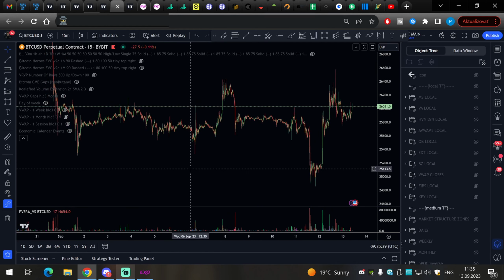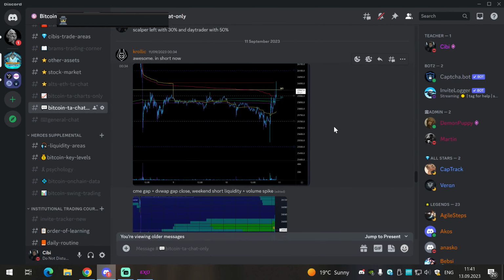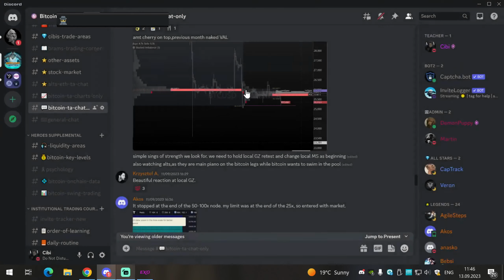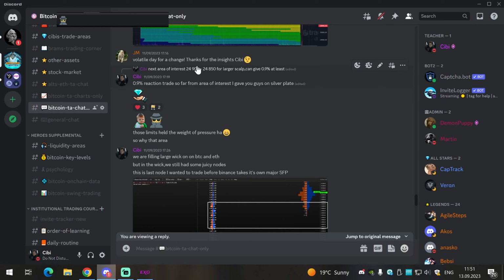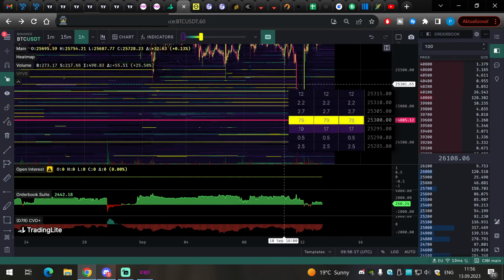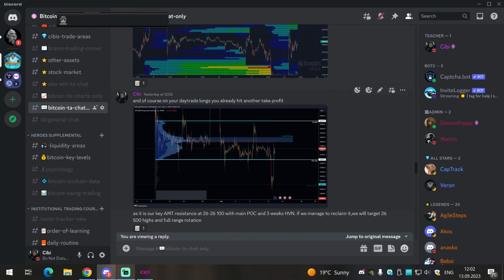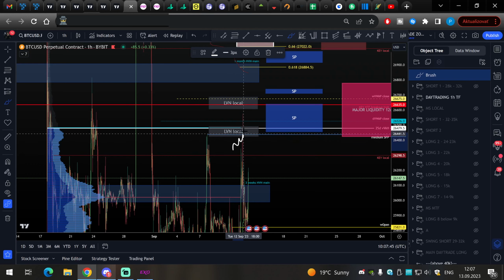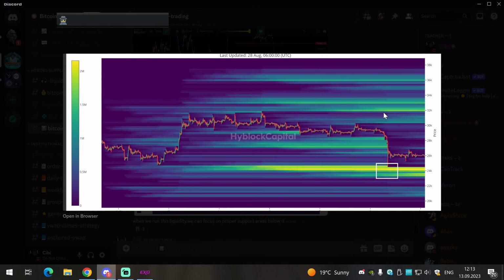Bitcoin Technical Analysis - Recent Scalping & Daytrades + CPI Day Trading Plan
0:00 - Intro
01:01 - Weekend trading
06:52 - Liquidity plan & insights
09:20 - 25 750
11:29 - Scalp 1
12:48 - Extensions
14:30 - Big Longs 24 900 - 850
17:46 - Orderbooks power & psychology
21:33 - Spot demand zones
23:10 - Sfp long
24:05 - Shorts squeeze
27:35 - AMT rules trading
30:30 - Liquidity prediction short setup
34:18 - CPI trading plan with trade areas

Main trading tools I use :
1. - we both get 30$ towards paying plans
4. - 14 day trial instead of 7 days